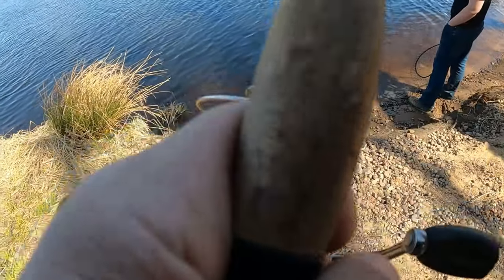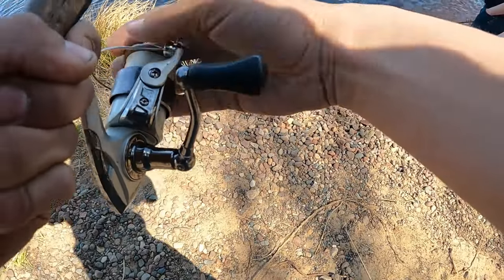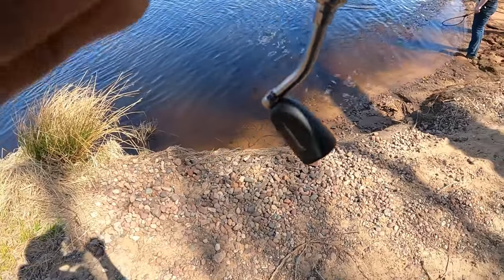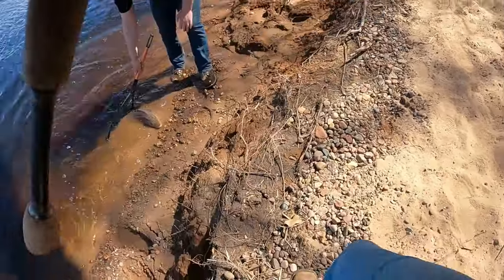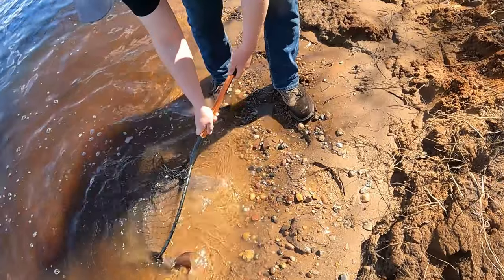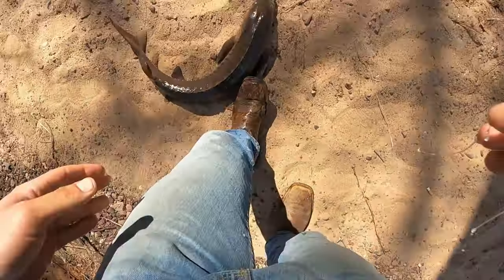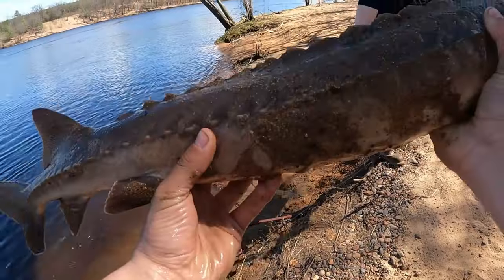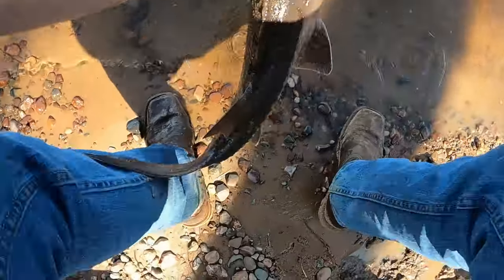Walleye Shore Fishing The WI River! (CAUGHT RIVER MONSTER)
I head back out to the wisconsin river to fish more walleyes. I hooked my first sturgeon while walleye fishing. Enjoy the video.

Rod - Pflueger Trion 6'6 Medium Action
Reel - Pflueger Trion Spinning Reel
Rod - Shakesphere Ugly Stick Gx2 6'6 Medium Action
Reel - 13 Source K 3000 Spinning Reel.